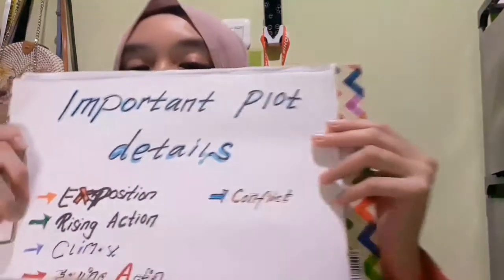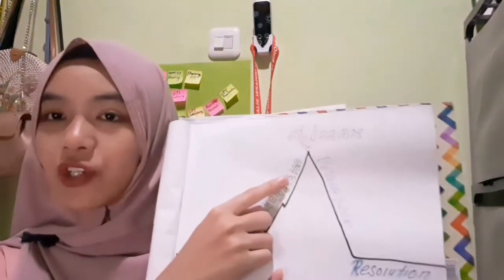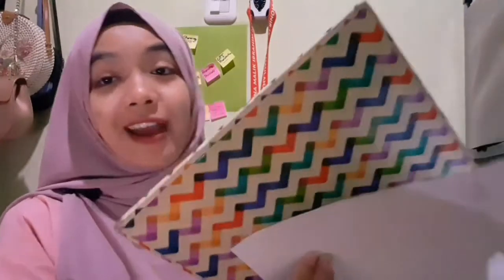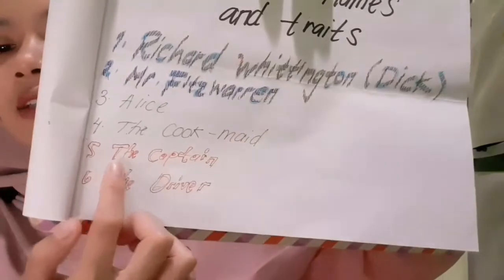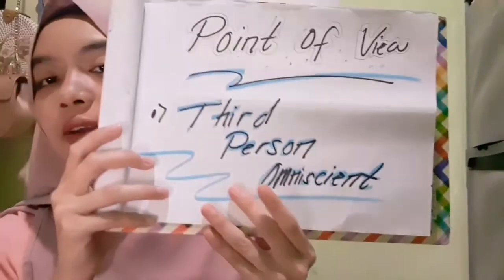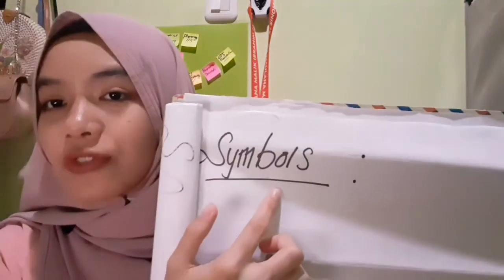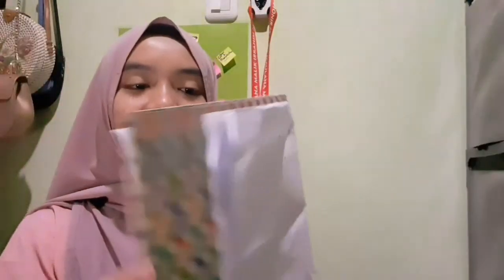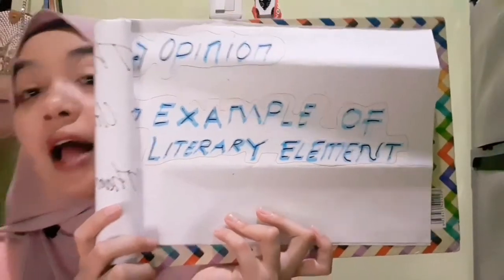Short Story Analysis "Whittington and His Cat" by.Yolanda Oktaviani_18320012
Plot important analysis :
Exposition    :
 In here the text explain and introduce the setting ( where and when story happen)     explain the main character and also explain about the condition of  the main character. It is starts from first paragraph when the author tells about the main character’s life , until paragraph two when the character want to go to London. Thats all the introduce.

Conflict  :
 Dick Vs Himself  ( his hope, his patience, his struggle)
He often feel almost give up with his life , like without hope for him to still struggle and patience.

Rising Action  :
Rising action start when events that occur as result of central conflict. It  happens when Dick want to go back to his village and stop his struggle in London. Because Dick couldn't stand the insults and torture by the cook maid.

Climax   :
Climax ,highest point of interest of a story. When the character face to face with a conflict. The climax of this story happen when Dick sells his cat. It means  Dick has given up everything he has , and he doesn’t have anything.

Falling Action  :
Action that follows the climax and  ultimetely leads to the resolution, the action that occur with this is when the cat was bought by king n queen.

Resolution  :
The conclusion , all loose ends are tied up. The character defeats the problem, learns to live with the problem, or the problem defeats the character. The resolution in this story is when his master Mr.Fitzwarren gave the sale of cats to Dick, which is in the form of  many gold. Finally Dick used the money wisely.

Character   :
a. Richard whittington ( Dick )
b. Mr. Fitzwarren
c. Alice
d. Driver
e. The cook-maid
f. captain

Characterization  :
Trait = protagonist
Dick also round charcter because in this story he is main character and all about him have been explained clearly in this story.
Dick is static character, from the beginning until the end he still be a good man.

b. Mr.Fitzwarren
Trait = protagonist
Mr.Fitzwarren is round character because the author describe He with the attitude that he did to his maid also dick, to her daughter and to te captain. We can see his characters from some sides.
Mr.Fitzwarren is static character, there’s no changes from him, still being a good person.

c. Alice
Trait = protagonist
She is flat character, because there’s no specific information about her.
Alice is static character, from the beginning till the end she keeps as good girl.

d. Captain
Trait= protagonist
round and static character. Captain is round because the author describe him well. By his attitude. When you read a story and you feel like know a character well, it means the character is round.

e. Driver
Trait = protagonist
Flat and static character. Driver in here just as the supporting case on this story.

f. The cook-maid
Trait = antagonist
Flat  and dynamic character. The cook-maid is flat because an author describe her without specific information, we just know if she always torture Dick everyday. And she is dynamic character, in the beginning till middle she is antagonist, but in the end she changes to be good person and she admitted his mistake to Dick.

Point of view :
• Point of view of this story is “Third person-Omniscient”
We can see if the narrator outside of this story,and the narrator tells the story with use pronoun she,he. Also the narrator can describew the action of multiple characters with knowingness and all access.

Setting  :
 Time : the story happened around 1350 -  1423, and his statue  ( Dick Whittington and his cat) build around 1590.

 Place : London.

Symbols  :
 Bells = God’s Reminder
 Cat = cat not just ordinary cat, but the cat  here is a symbol of a fairy godmother for dick, because so far the cat has accompained him.

Themes   :
  Universal Theme :

- the power of  believe in hope.

  Theme statement :
- struggle and patience with a sincere heart will end  everything sweet.

Opinion  :
this story is great and I totaly agree with the author. Because this story makes me believe when we trapped in the middle of trouble (biggest trouble or misserably life) , we still have “HOPE” and “REASON” to keep fighting and survive.

Example of
Literary Element :
this story use the figurative linguage “ Personification” . It proven when the author describe a “bell”. That bell was able to talk with Dick and made Dick change his mind. In beginning he wanted to end all his struggles, but because of the incitement of bells, he returned again to fight. The bells said "Turn again, Whittington, ThriceLord Mayor of London."

Connections to
Anything   :
I think this story has inspired many people in all parts of the world. So this story is reprocessed a lot with the same plot but with different characters and settings. Because this story is also very relate to human life, where in essence we are